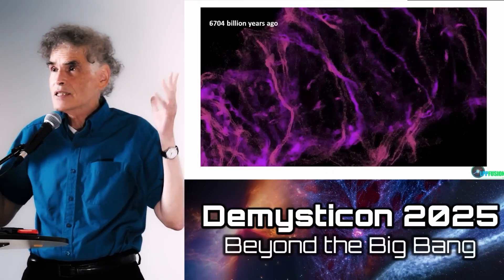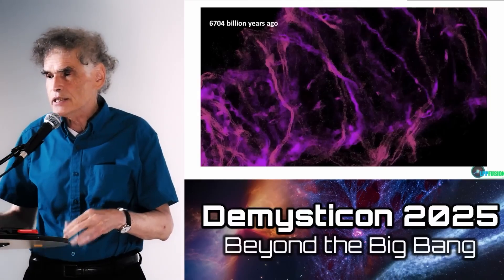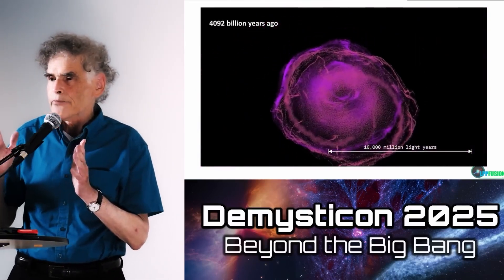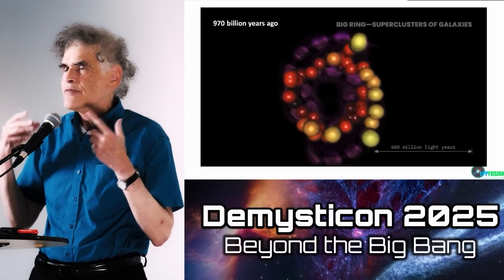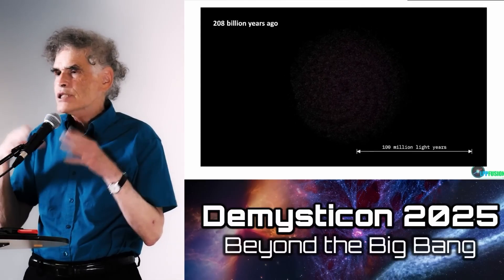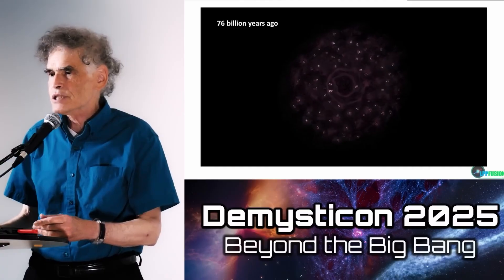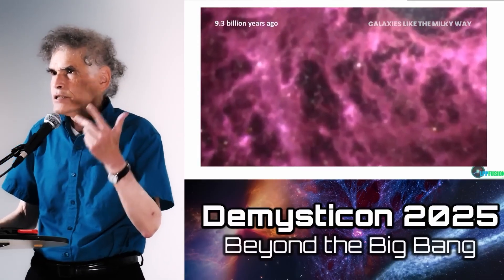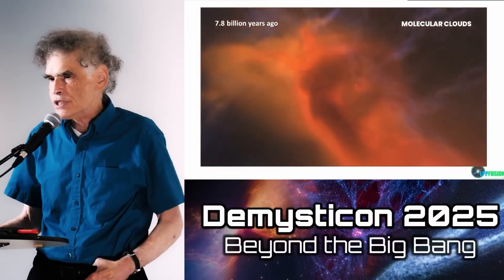No Bang - Just Currents, Episode 4: Evolutionary Hierarchies and Cosmic Filaments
Physicist and fusion researcher Eric Lerner presents a sweeping critique of the Big Bang theory and the standard model of cosmology at Demysticon 2025. He builds on the foundations of plasma physics and the work of Nobel laureate Hannes Alfvén to outline an alternative cosmological framework rooted in known physical laws—gravity, nuclear fusion, and electromagnetic plasma behavior—rather than hypothetical concepts like dark matter, dark energy, or cosmic inflation. He explores how filamentary plasma structures may account for galaxy formation, how fusion research using dense plasma focus devices parallels cosmic processes, and how the cosmic microwave background may not be relic radiation from a singular origin. Merging astrophysics, plasma cosmology, and fusion energy research, this talk reframes the origin and structure of the universe - and calls into question the prevailing narratives at the heart of modern theoretical physics.

In Episode 4, Lerner discusses ways to observe how filamentary structures pervade the universe, from super-clusters down to stars.

LPPFusion’s fusion energy research is paving the way for the near-term development of unlimited and decentralized, clean energy technology.  Fusion energy will restore our environment and keep it safe with its zero pollution technology. Fusion can power a sustainable future for all and flip poverty into abundance. The price of all goods, housing, infrastructure and more would fall drastically, lifting  the standard of living for all.  With fusion, equality and democracy can be achieved and sustained much easier than with the current energy sources because cheap fusion energy is a disrupting force that will change everything.  Our videos take time to make.  Inspire others by sharing our content and consider investing if you have not done so already.

1️⃣ Check out the first episode of our other series, Fusion - No Longer Sci Fi:    • Fusion - no longer Sci-Fi, Ep.1: The End o...